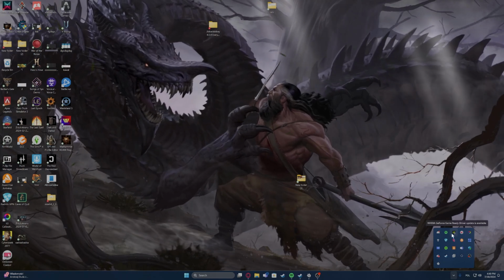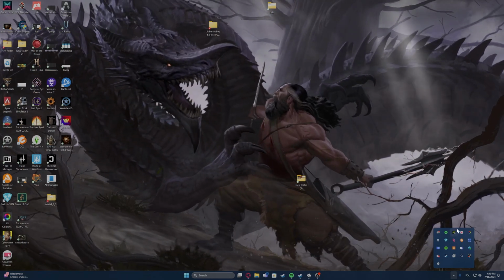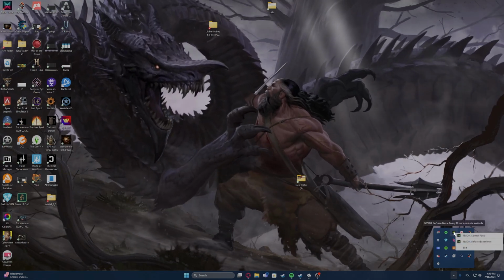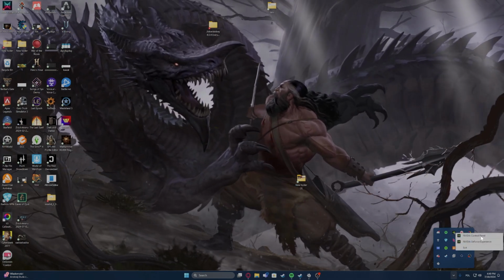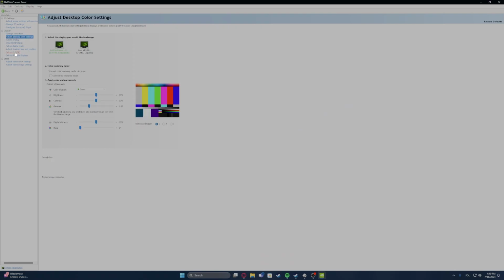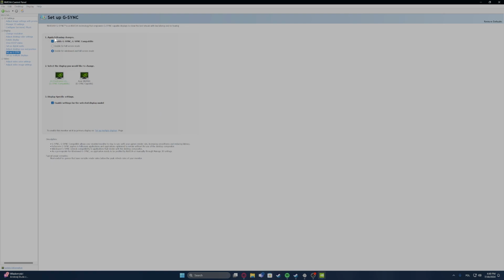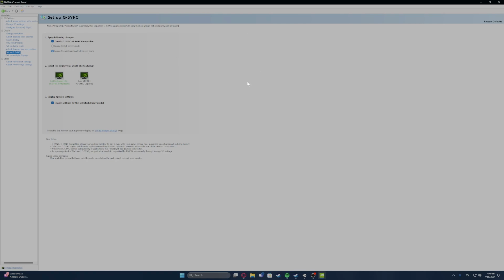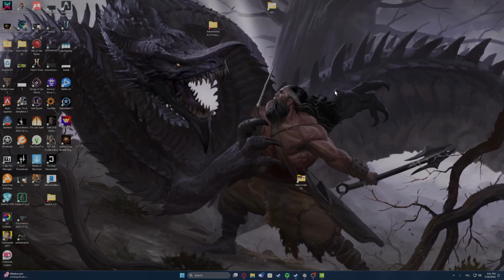How To Enable G Sync For Any Supported Monitor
Unlock the full potential of your gaming experience by enabling NVIDIA G-SYNC on any supported monitor. This video will guide you through the simple steps to activate G-SYNC, ensuring smoother gameplay and reduced screen tearing for an immersive visual experience.

How to enable G-SYNC on a supported monitor?
What are the requirements for G-SYNC compatibility?
How to verify if your monitor supports G-SYNC?
How to configure G-SYNC settings for optimal performance?